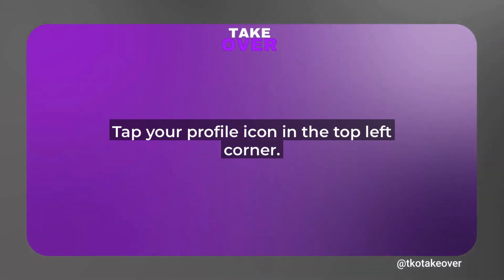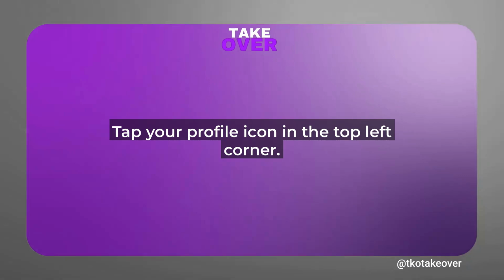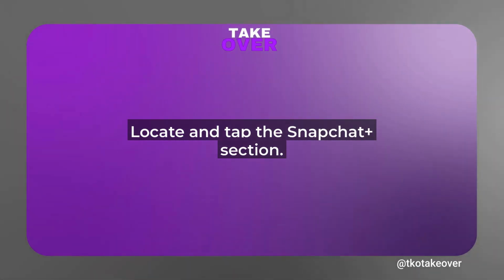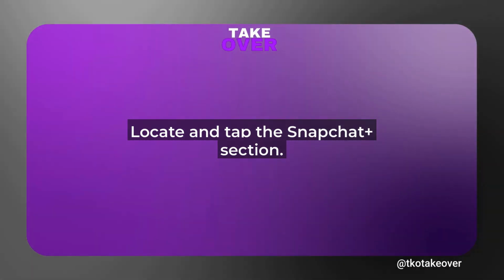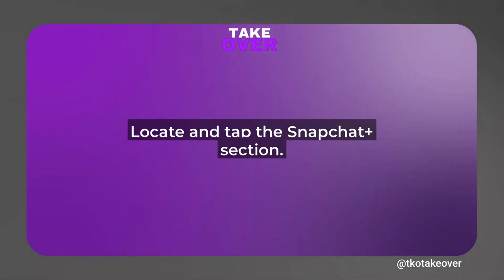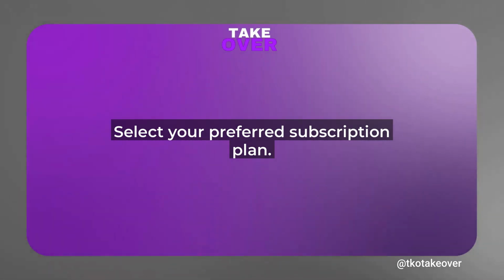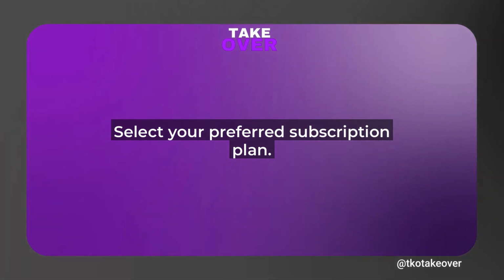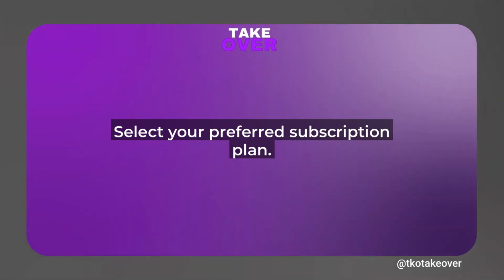How To Subscribe Snapchat+ On Iphone (2025)